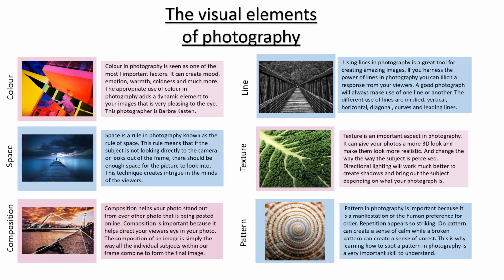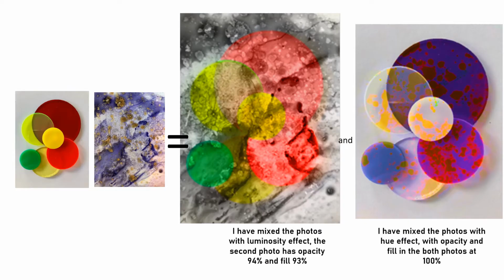Year 9 Options - GCSE Photography